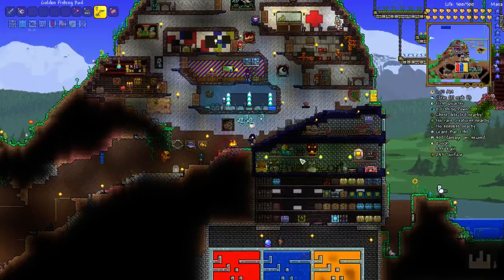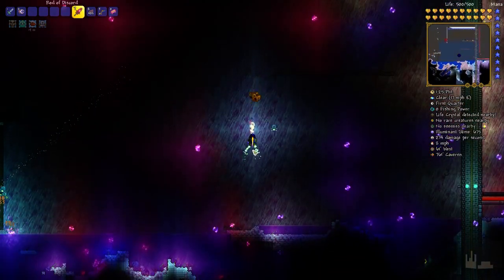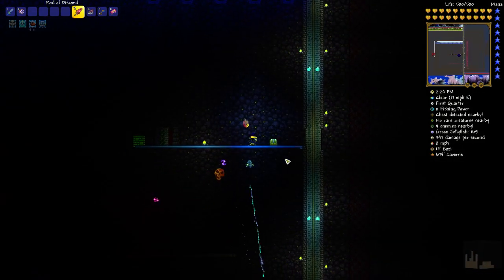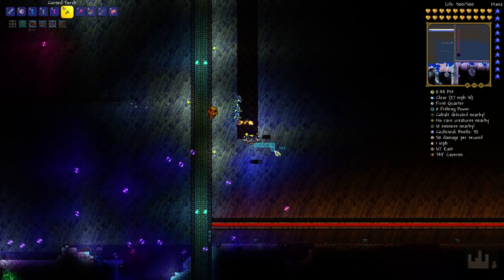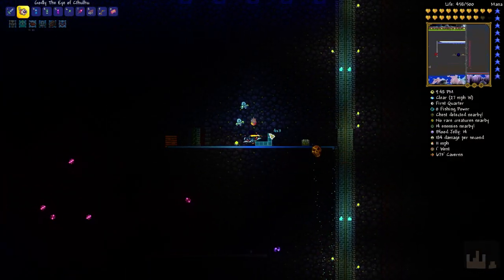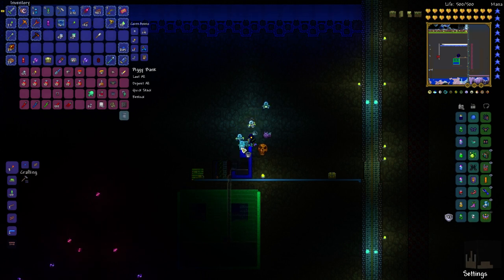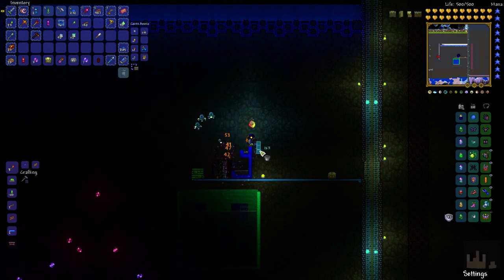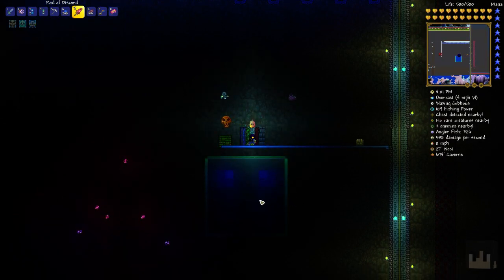Terreroin 1.3 EXPERT MODE e54 - One Tile Fishing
Terraria 1.3 is out!  New things, bigger bosses, harder modes...it's almost a new game!  I'm recording every other night on Twitch, here's where I'll be showing the progress of trying to survive in Expert mode of the update.